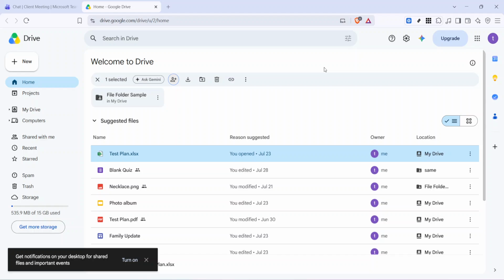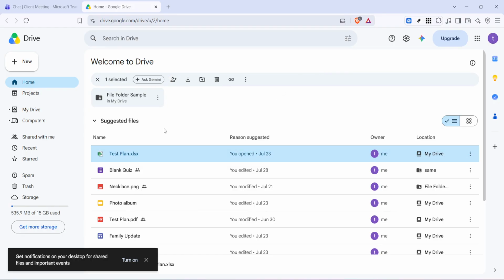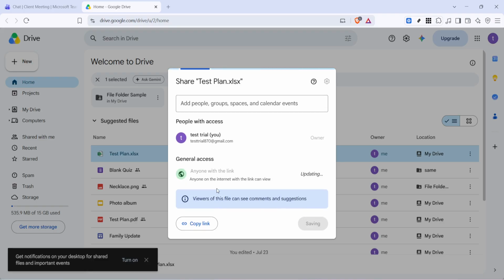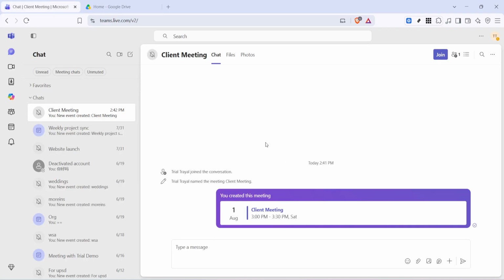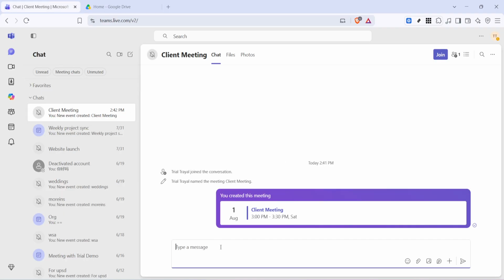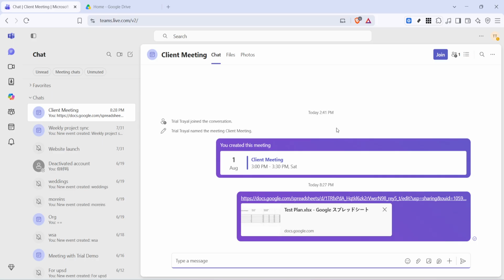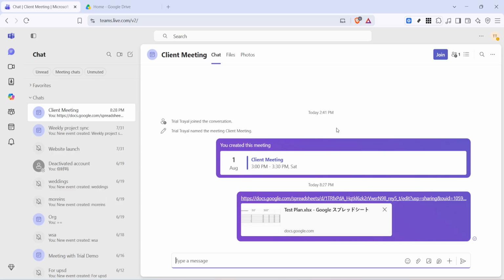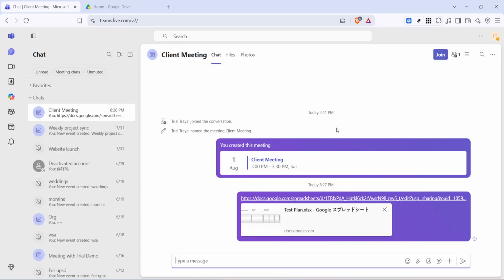How to Add Google Drive Files to Microsoft Teams (Step by Step)